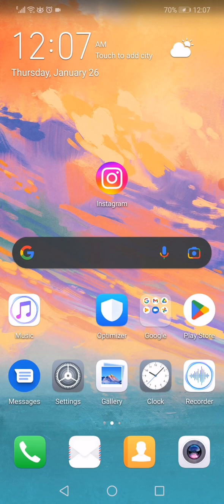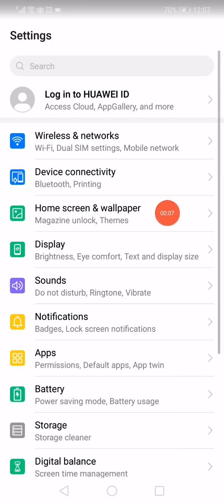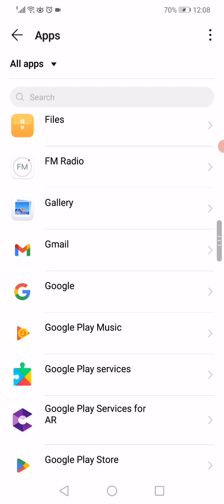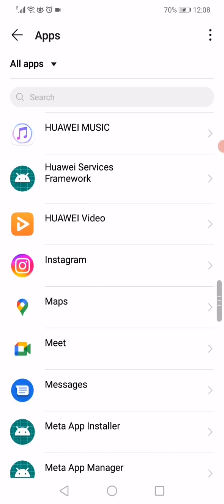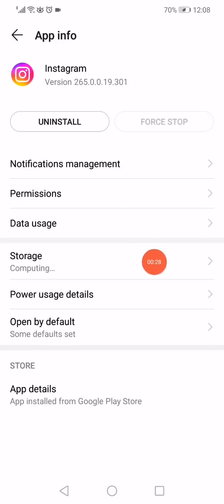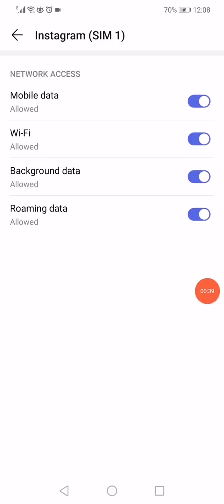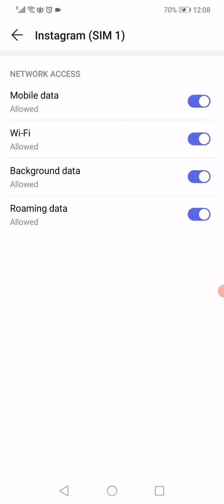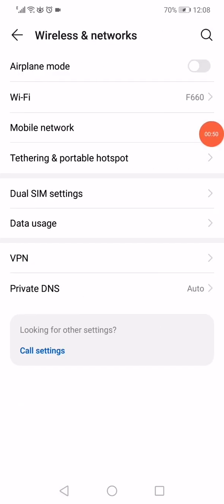How To Fix Instagram Message Not Send Problem | Instagram DM Failed To Send